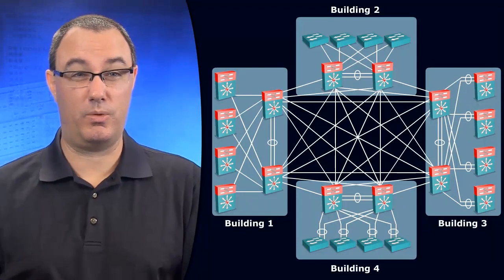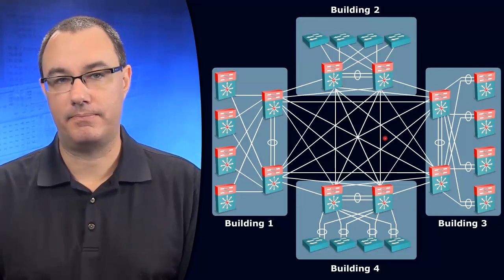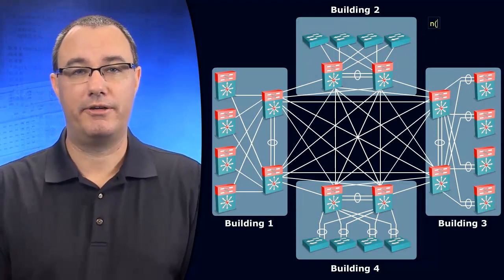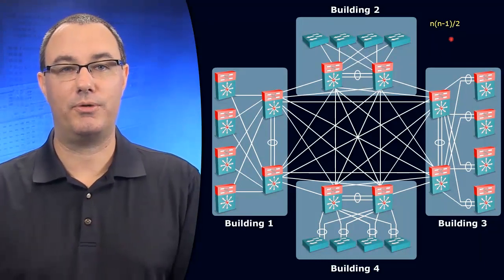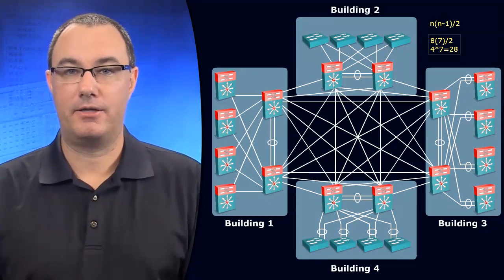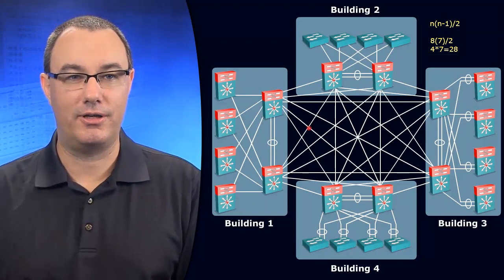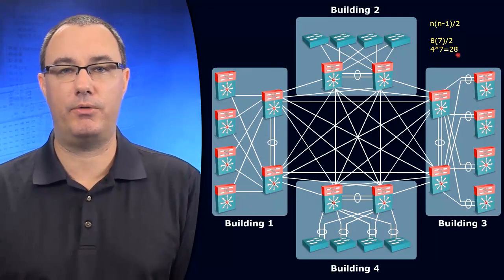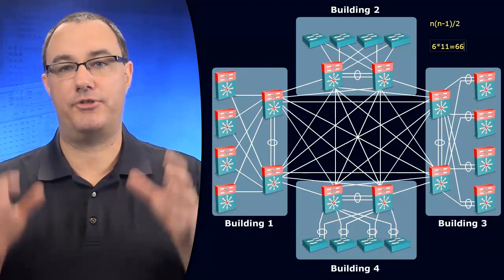6 SWITCH 2 0 Campus Network Design without the Core Layer